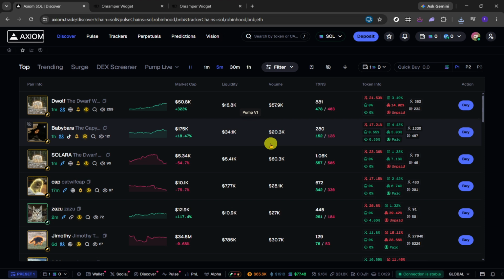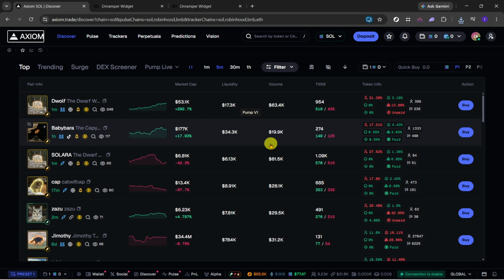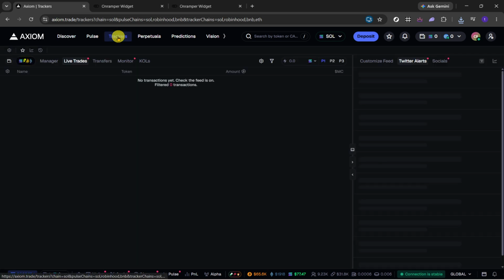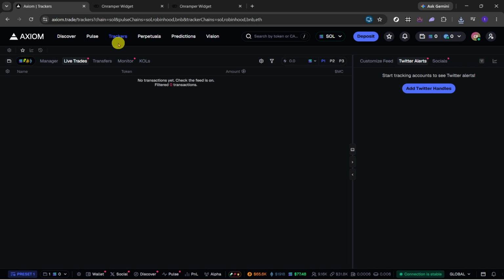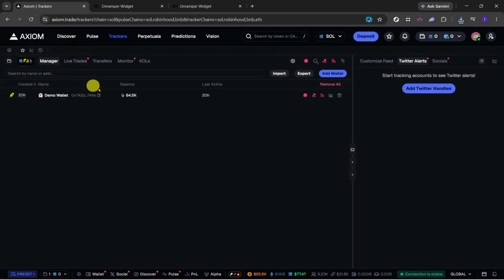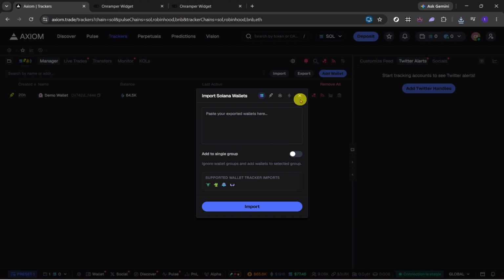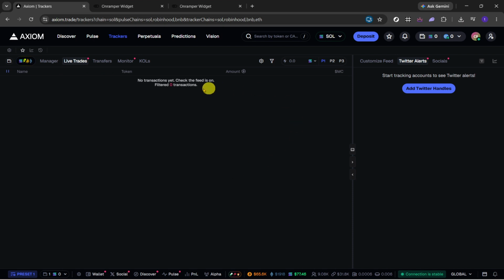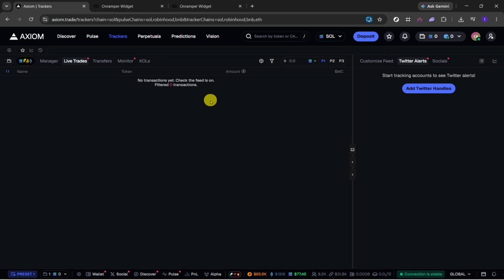How To Wallet Track And Copy Trade On Axiom Pro (2026) (Complete Guide)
Learn how to wallet track and copy trade on Axiom Pro with this simple step-by-step tutorial. This guide shows you how to use Axiom Pro wallet tracking and copy trading features to follow trading activity more easily. Perfect for beginners using Axiom Pro in 2026.